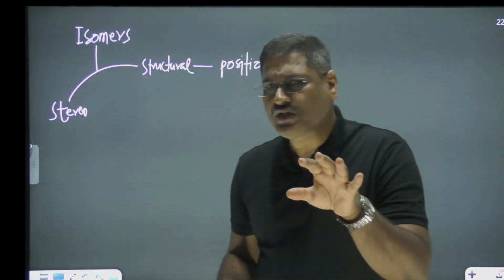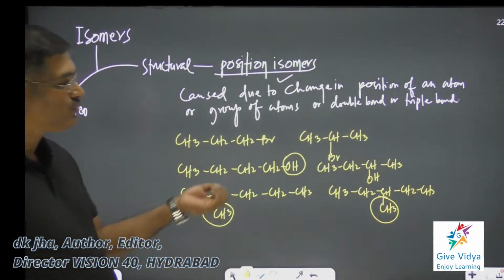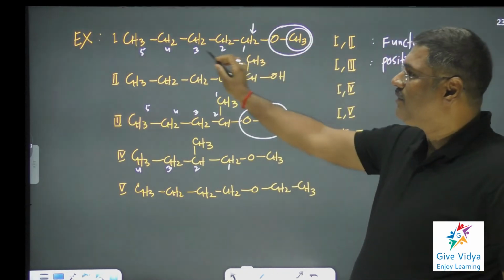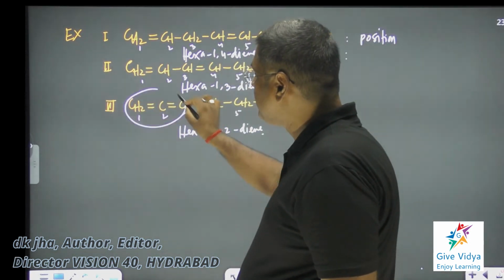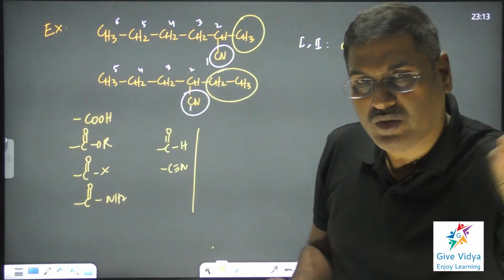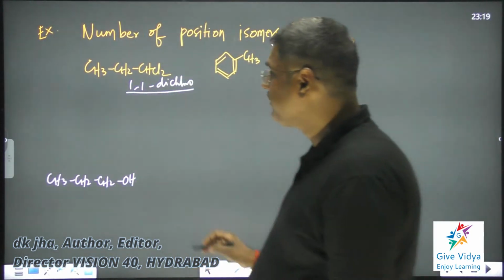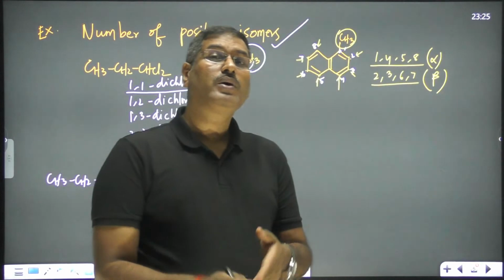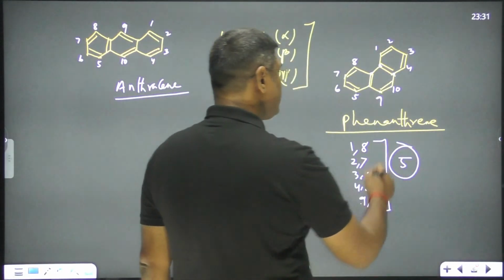A Master Approach to Position isomerism I Organic Chemistry I JEE Advanced I NEET I dk jha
A master approach to understand organic chemistry by renowned lecturer dk jha sir. Position Isomerism is one of the key isomer under Structural Isomerism.